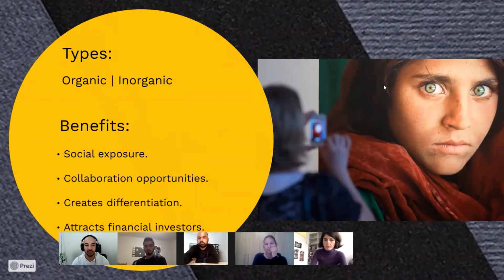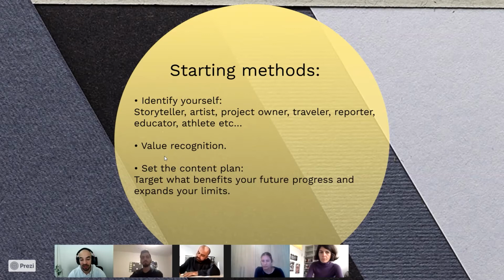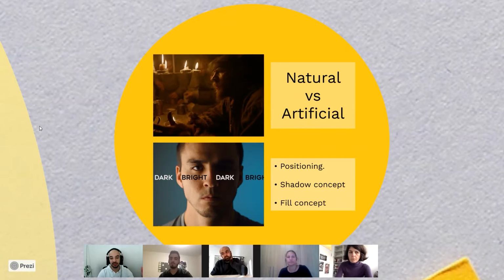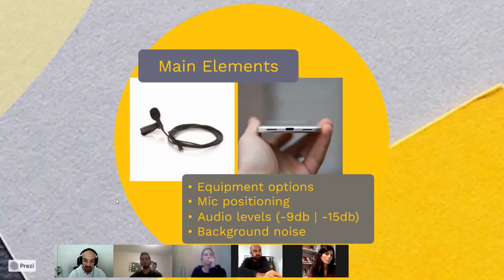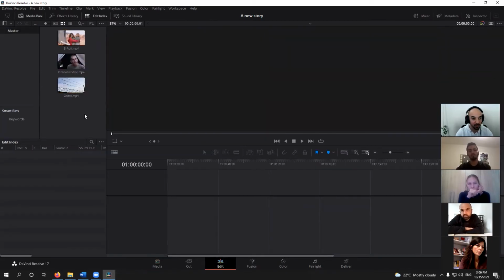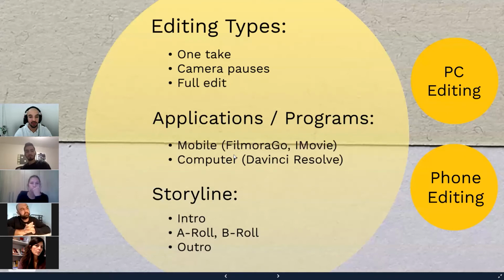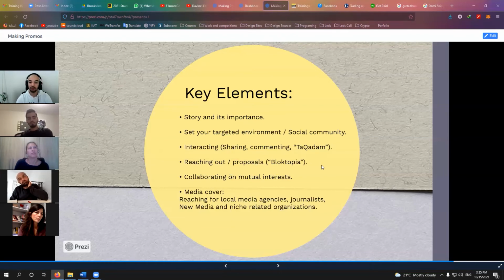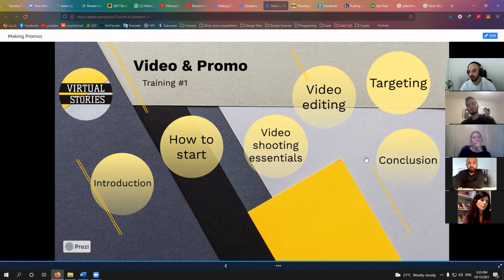Virtual Stories - Digital Trainings (1) - Making Promos (ARABIC SUBTITLES)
Welcome to the first digital training of the Virtual Stories Project. Training has been created and presented by Syrian artist Hüseyin Baij.

First training describes two phases, phase one is video editing where attendants will be taught from the basics of video editing up to a professional level, this phase will include audio mixing, color grading, smooth transitioning and dynamic titles creation. Phase two includes advanced marketing techniques that can be implemented to the videos in order to reach high engagement across all sorts of platforms.

for detailed information about the project and trainings.